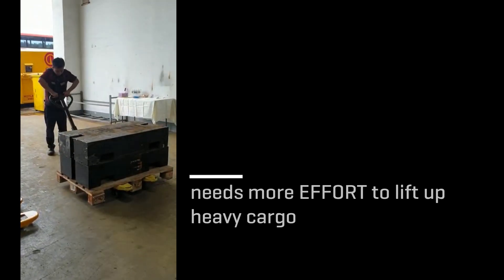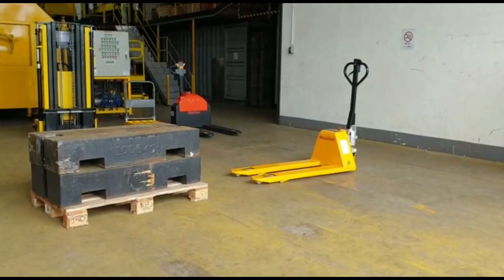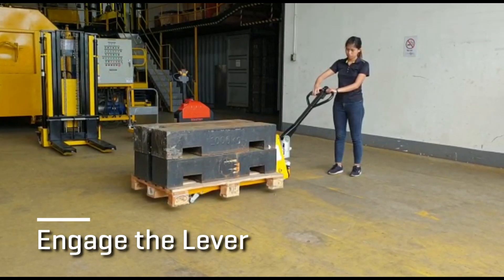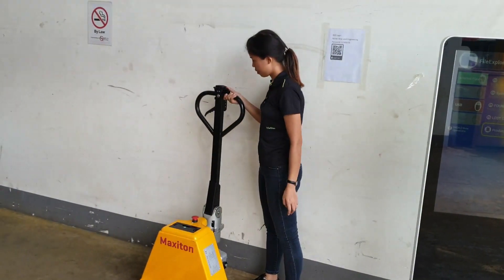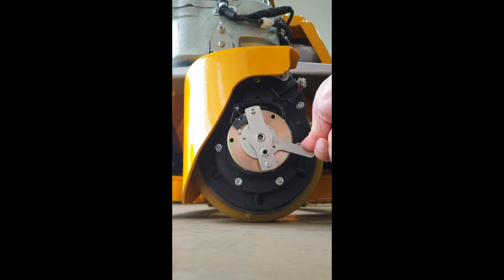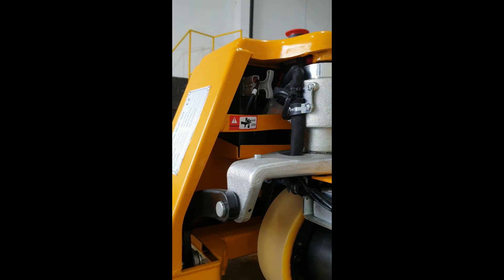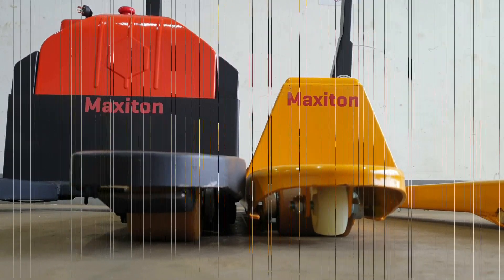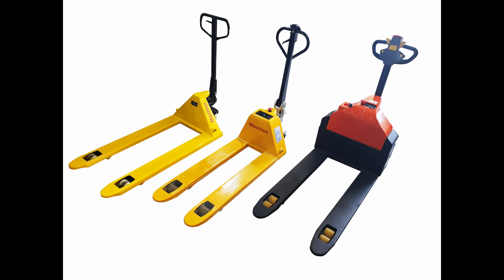MAXITON - Hybrid Electric Pallet Truck - 5 mns video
This video is to share the new launch Hybrid Electric Pallet Truck, that can carry up to 2000Kg.